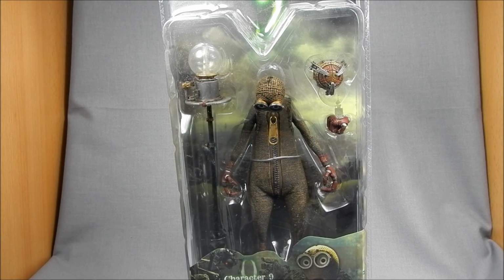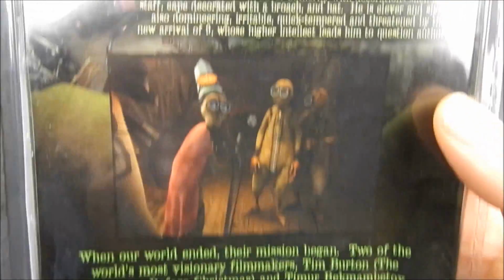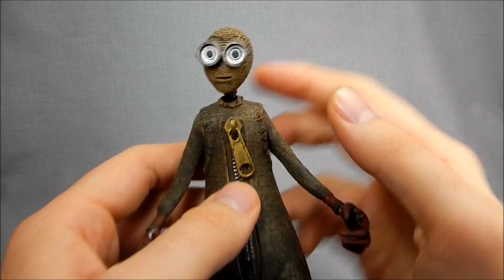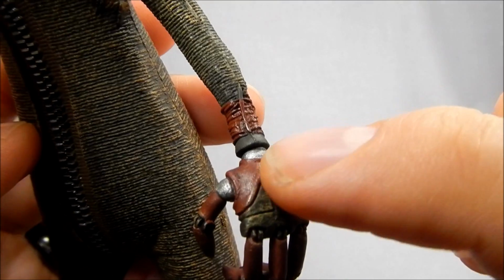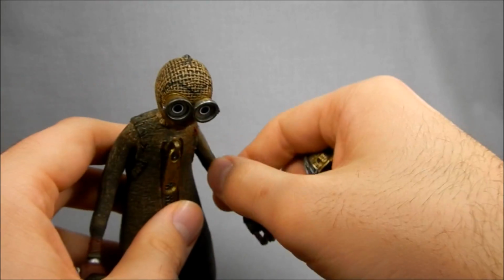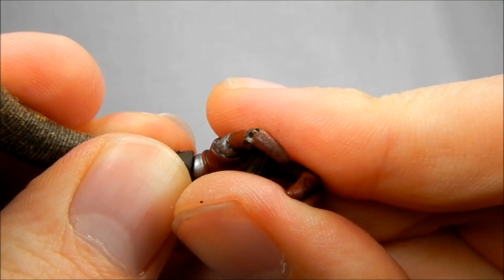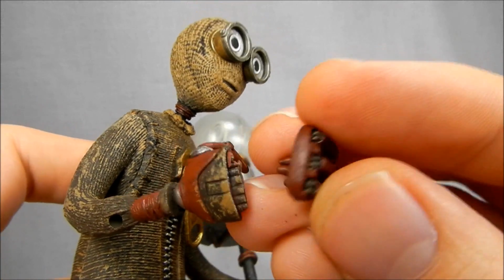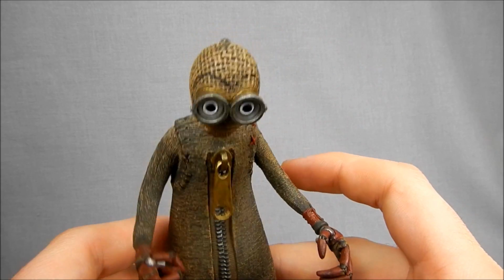NECA 9 Character 9 Review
Bought for 30 from RedfordFilms.com.  Questions or Comments?  Hit me up below!